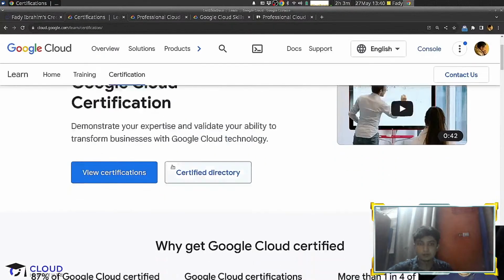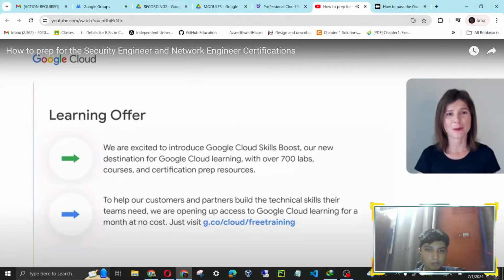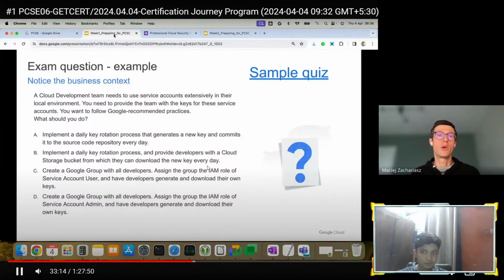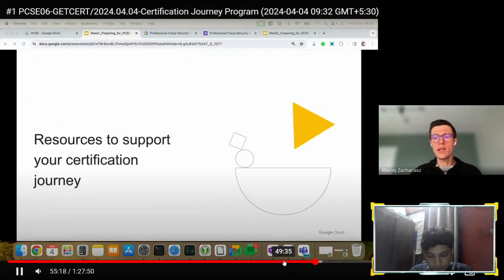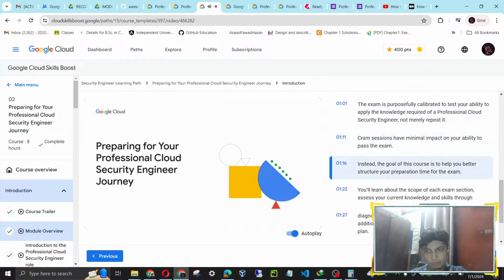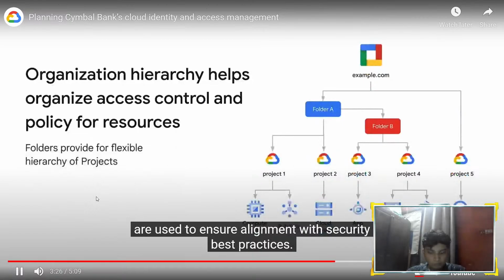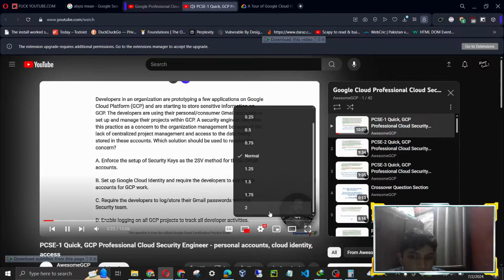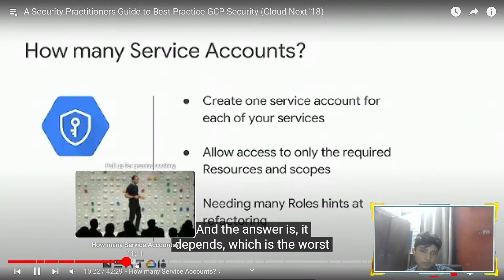Practising For Google Professional Cloud Security Engineer Certification